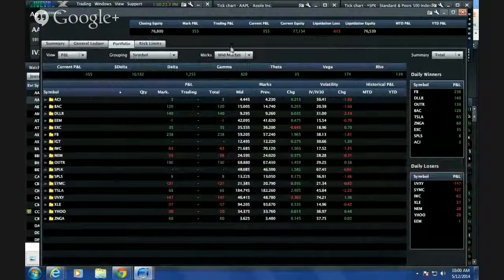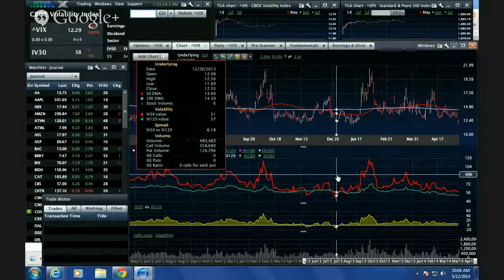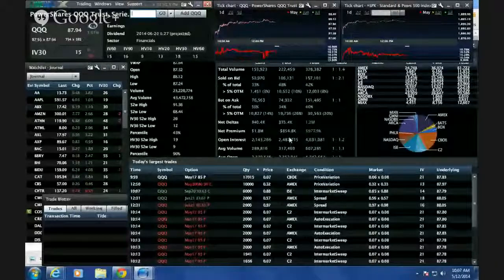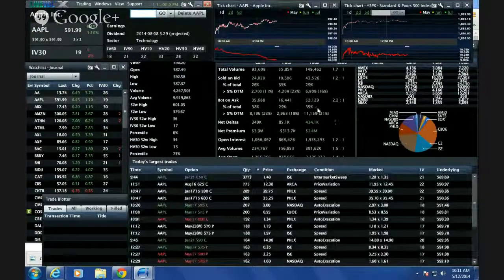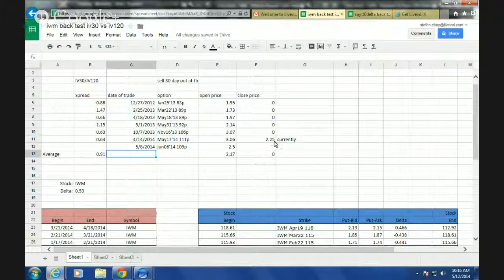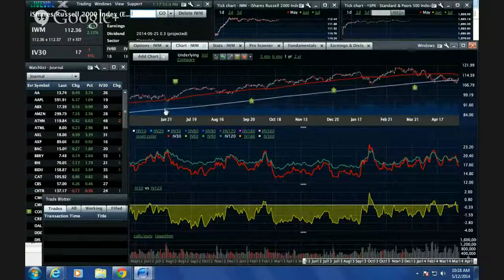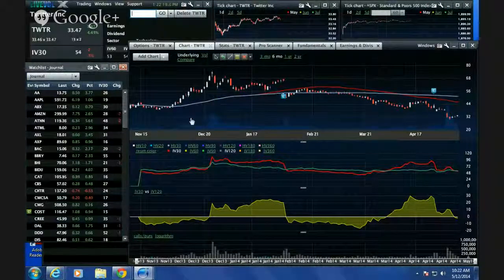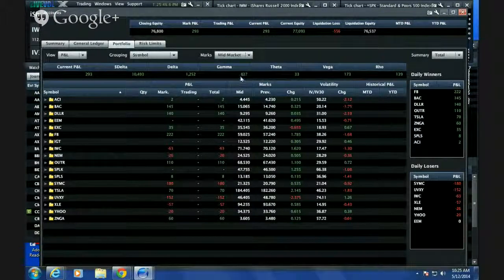Trading with Livevol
SPY, IWM, TSLA, AAPL, FB, QQQ, VIX, BAC, TWTR,